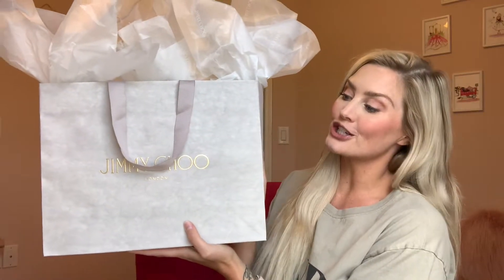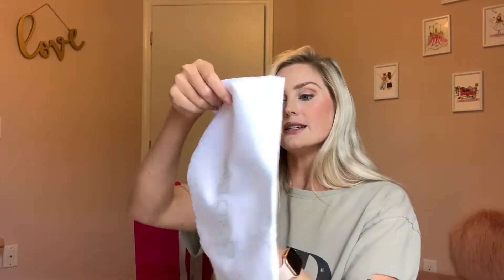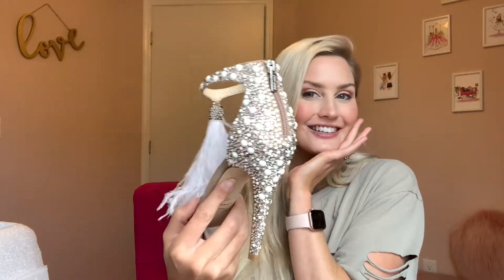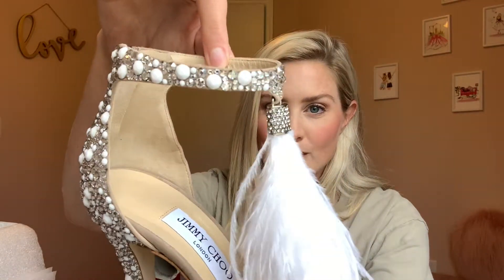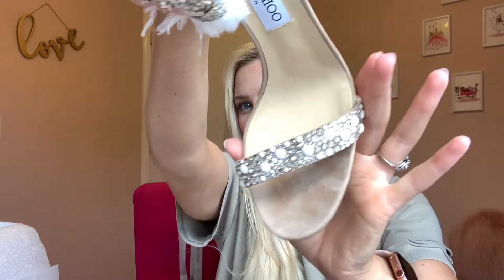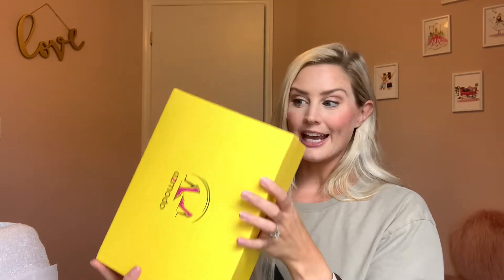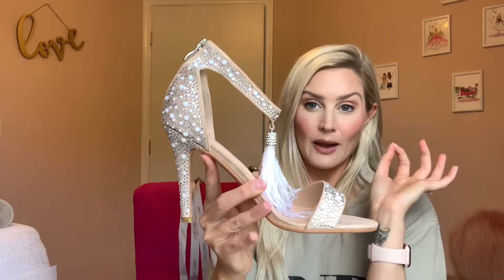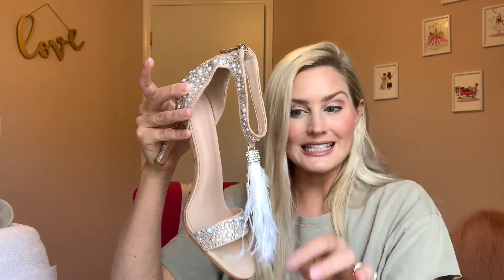JIMMY CHOO Viola 110 Heels REAL vs FAKE Comparison | Worth the Splurge? | Lace Love and Laura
Checking out the details of the Jimmy Choo Viola 110 heels and comparing the real to the fakes from amazon. Is it worth the designer splurge? Watch and see for yourselves.

HEELS

amazon look a like 1
amazon look a like 2

MORE VIDS